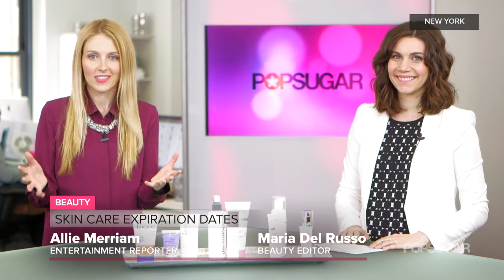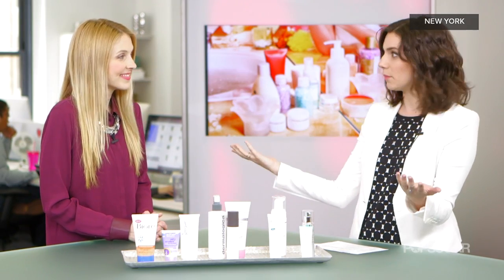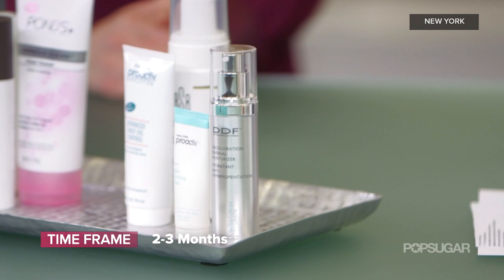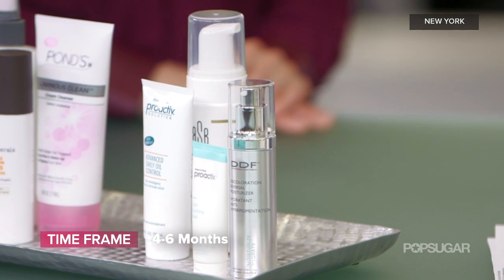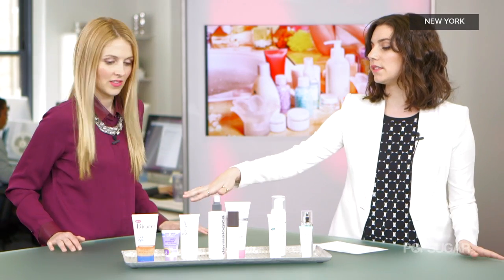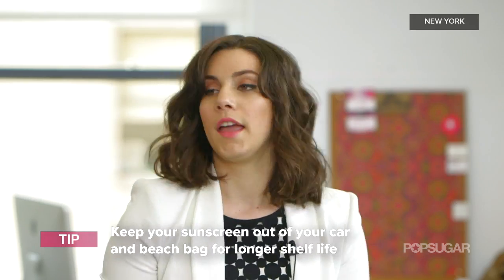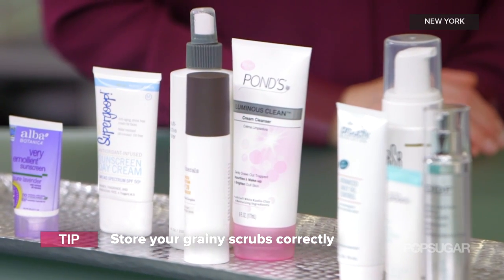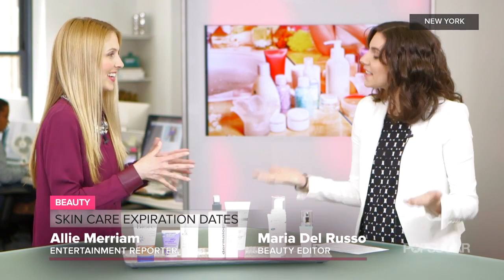Are Your Skin Care Products Past Their Prime?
If you're trying to clear your skin and it just isn't happening, the problem may be that your products are expired. Just like makeup, skin care products have a window of time when they're at their peak and then they start to break down. But we're filling you in on when to keep and when to can your products, so you're always being healthy with your skin care. On Maria: Club Monaco shirt, BCBG Max Azria blazer.